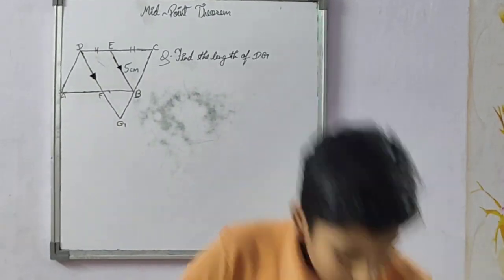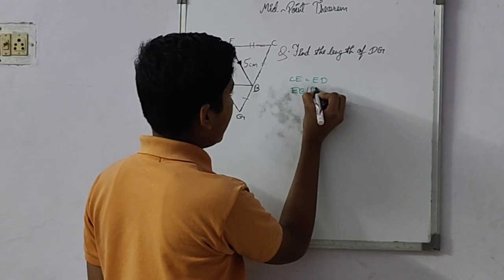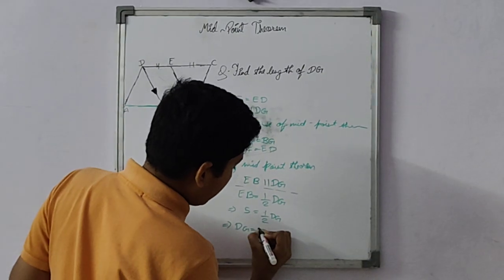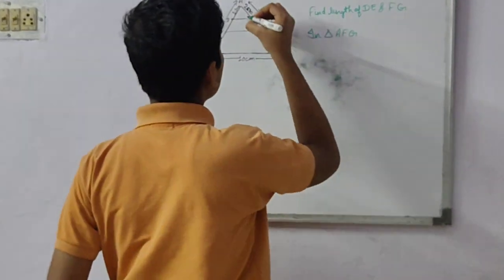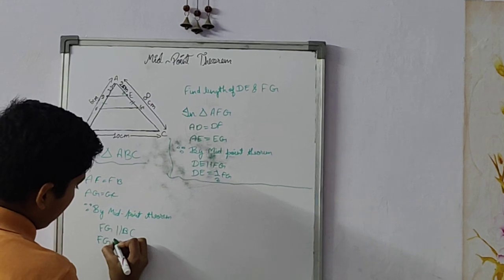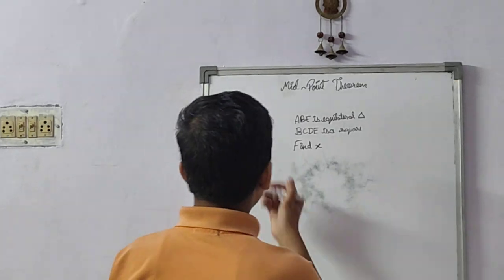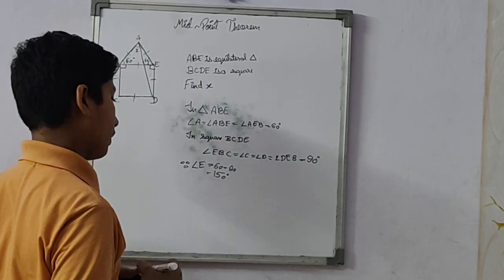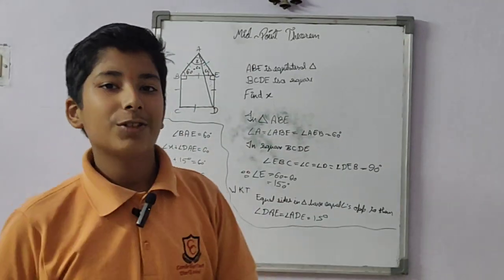Mid point and converse of mid point theorem-class 9th-Important questions and solutions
The midpoint theorem, also known as the midsegment theorem or midline theorem, states that the line segment connecting the midpoints of any two sides of a triangle is parallel to the third side and half its length:
The midpoint theorem has the following properties:
Converse
The converse of the midpoint theorem is also true. This means that if a line is drawn through the midpoint of a triangle side and is parallel to another side, then it will bisect the third side.
Generalization
The midpoint theorem can be generalized to the intercept theorem, where both sides are partitioned in the same ratio instead of using midpoints.
Origin
The midpoint theorem has its roots in ancient Greece and was developed by Archimedes. Its name comes from its first application, which was finding the middle point of a line segment on a sphere.